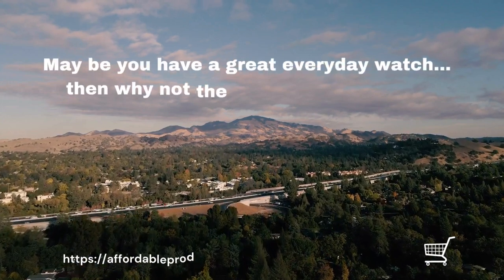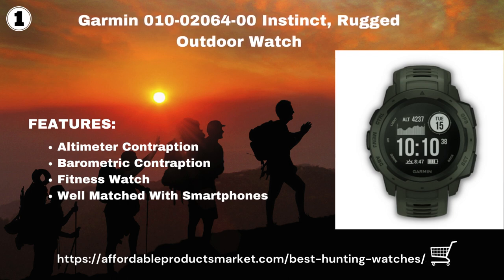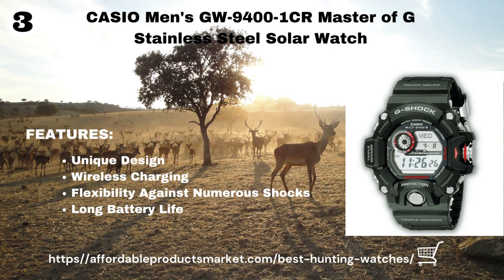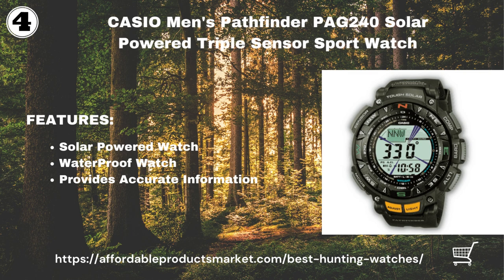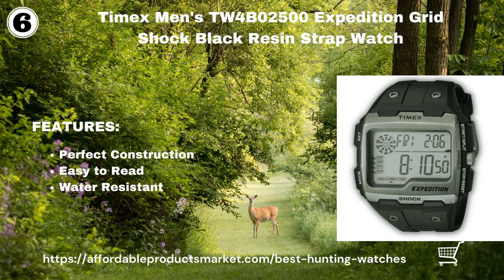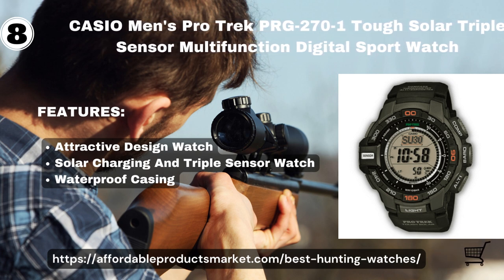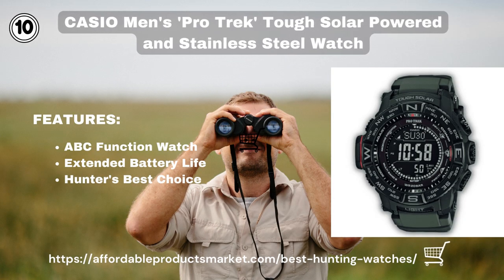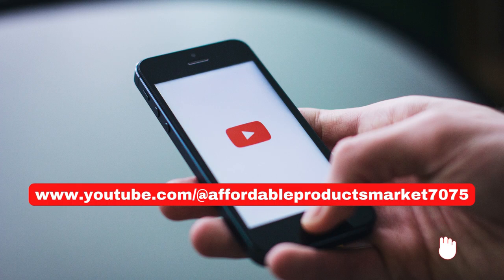10 Best Hunting Watches - Buying Guide and Reviews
Are you looking for the best hunting watches? Then, you are at the right place. Here we are presenting the top 10 best hunting watches list below. So pick one of them for yourself from the below list.

1#. Garmin 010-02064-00 Instinct, Rugged Outdoor Watch with GPS, Features GLONASS and Galileo, Heart Rate Monitoring and 3-Axis Compass, Graphite
2#.SUUNTO Core, Outdoor Sports Watch
3#. CASIO Men's GW-9400-1CR Master of G Stainless Steel Solar Watch
4#. Casio Men's Pathfinder PAG240 Solar Powered Triple Sensor Sport Watch
5#. Timex Intelligent Quartz Tide Temp Compass Watch
6#. Timex Men's TW4B02500 Expedition Grid Shock Black Resin Strap Watch
7#. Garmin fenix 6 Pro Solar, Multisport GPS Watch with Solar Charging Capabilities, Advanced Training Features and Data, Black with Slate Gray Band
8#. Casio Men's Pro Trek PRG-270-1 Tough Solar Triple Sensor Multifunction Digital Sport Watch
9#. Men's Watches Multi Function Military S-Shock Sports Watch LED Digital Waterproof Alarm Watches
10#. Casio Men's 'PRO TREK' Tough Solar Powered and Stainless Steel Watch, Color: Green (Model: PRW-3510Y-8CR)

**Topic Covered For Get To Know For More Information**
Best Hunting watches Introduction
Top Three Picks
List of Top Ten Best Hunting watches
Reviews for Best Hunting watches
Amazon's Best Hunting watches
Need To Consider Before Buying Guide
FAQs
Conclusion

Footage portions within this video are not original content produced by Affordable Products Market Online Place. The stock footage of items/products was gathered from many sources like fellow creators, manufacturers, and others. The manufacturer provides all claims, guarantees, and product specifications. Affordable Products Market cannot be held answerable for these claims, guarantees, and product specifications, but if something matches you & you want to finish it, kindly do not hesitate to notify me via email.

**Important Note**
Affordable Products Market is a participant in the Amazon Services LLC Associates Program. We will earn some commission from our link if you buy anything from our link.

Your support allows us to create more videos like this video. Thank you for big your support.*